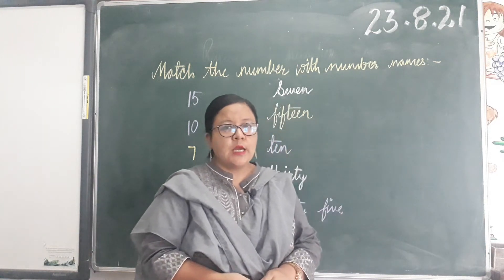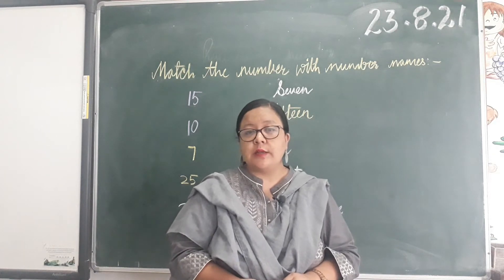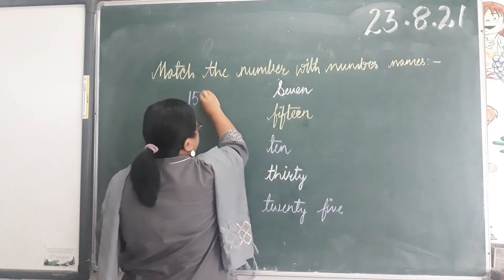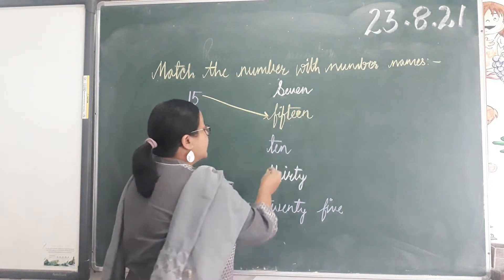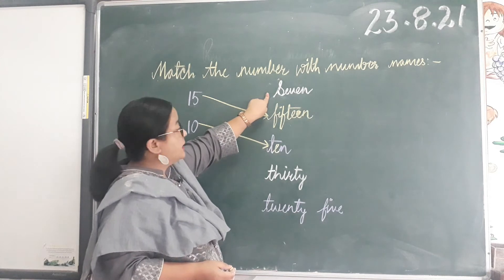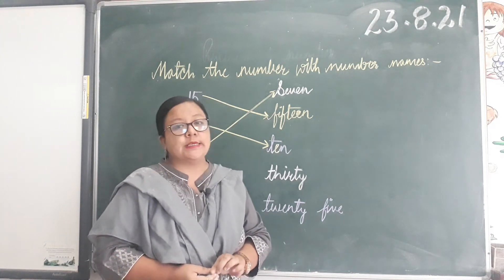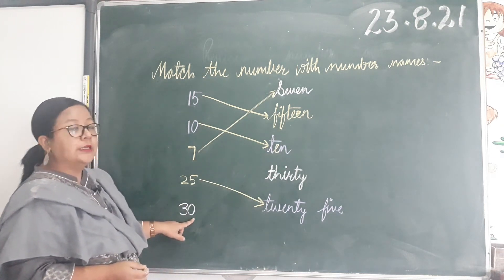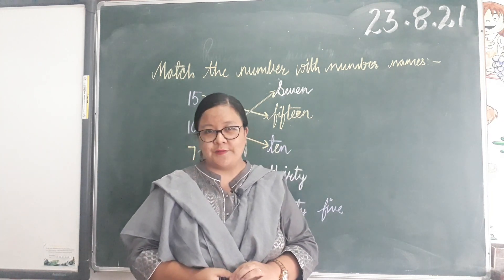SAS L.K.G:match the number with number names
match the number with number names